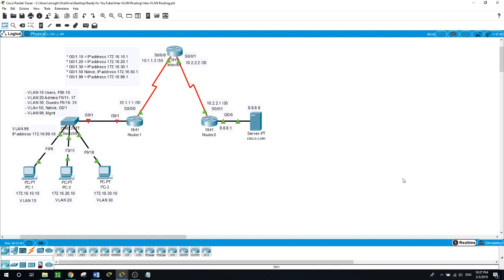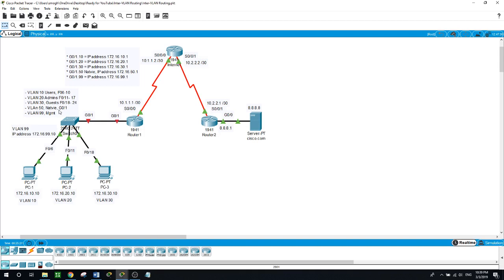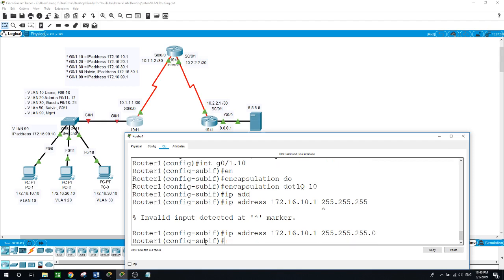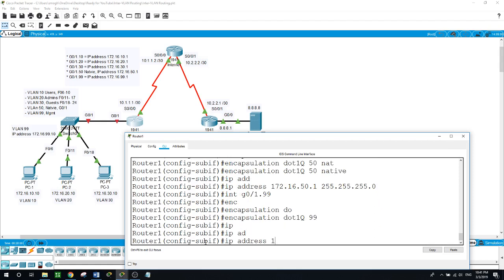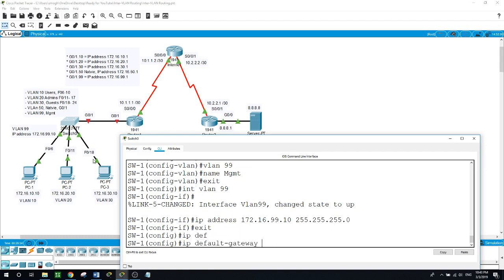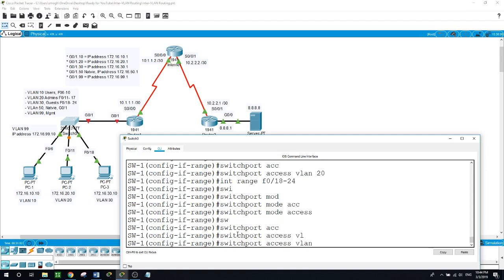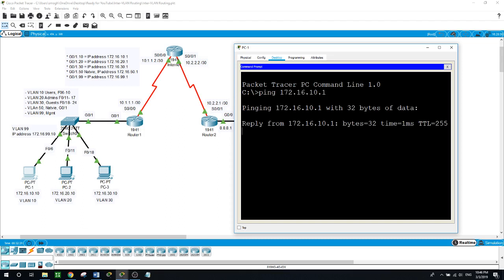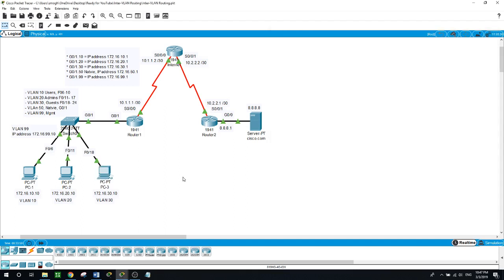Inter-VLAN Routing, Packet Tracer v 7.2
In today’s video, I will demonstrate how to implement inter-VLAN routing, including configuring IP addresses, VLANs, trunking and sub -interfaces.
• First I will start by assigning the IP addresses to Router1 and SW-1 based on the address showing on the diagram.
On Router1
# int g0/1.10
# int g0/1.20
# int g0/1.30
# int g0/1.50
# encapsulation dot1q 50 native
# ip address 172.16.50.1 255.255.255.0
# int g0/1.99
# int g0/1
# no shutdown.
On SW-1
# vlan 10
# name Users
vlan 20
# name Admins
# vlan 30
# name Guests
# vlan 50 Native
# vlan 99
# name Mgmt
# int vlan 99
# int range f0/6-10
# int range f0/11-17
# switchport mode access
# switchport access van 20
# int range f0/18-24
On SW-1
Configure SW-1 to trunk
# int g0/1